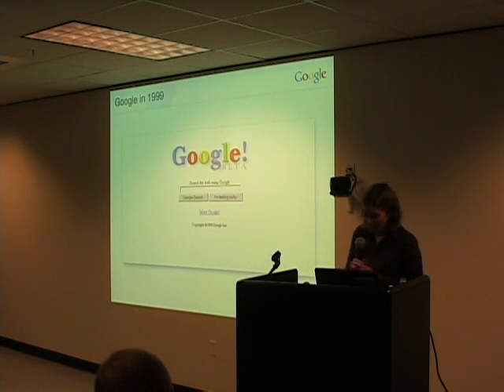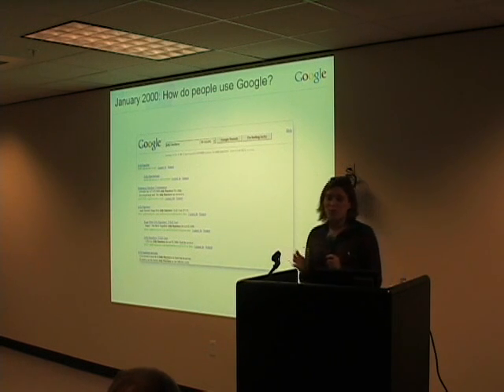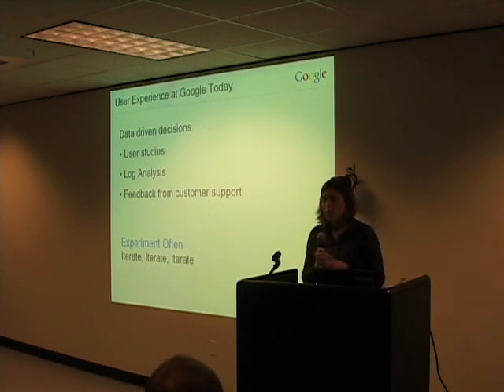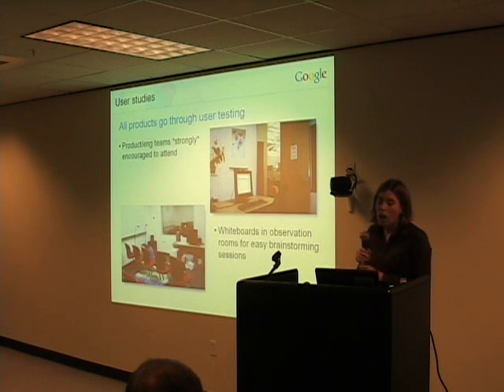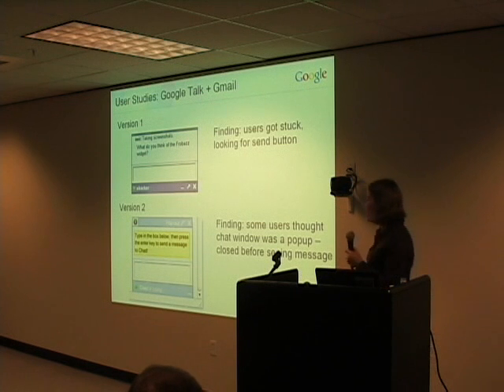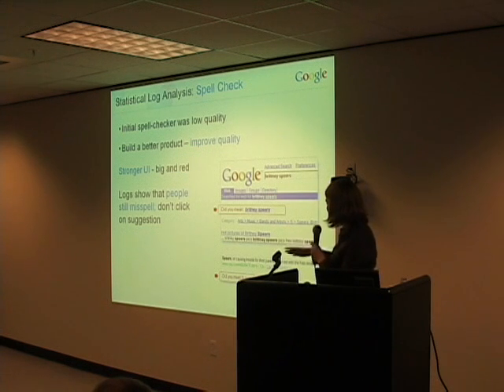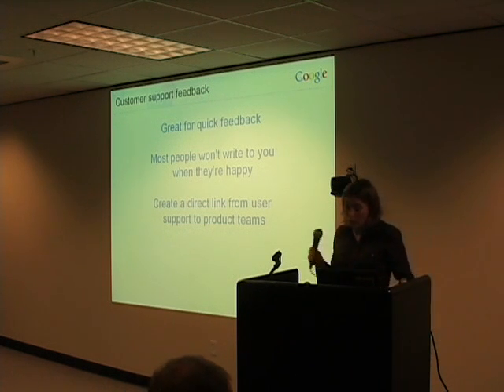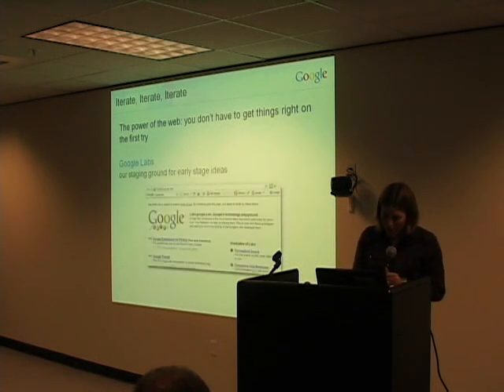The Science and Art of User Experience at Google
Google TechTalks

Jen Fitzpatrick is an Engineering Director at Google. She currently manages Google's user experience team, which is responsible for the user interface design and usability analysis of Google's many products. A founding member of Google's UI team, Jen has also led the UI design, testing and implementation of numerous features and changes to the Google.com site. In the past, Jen has also served as Engineering Director for Google Adwords and Google's Internal Systems engineering group. Jen joined Google in June 1999 as a software engineer. She is a graduate of Stanford University where she received a B.S. in Symbolic Systems and an M.S. in Computer...